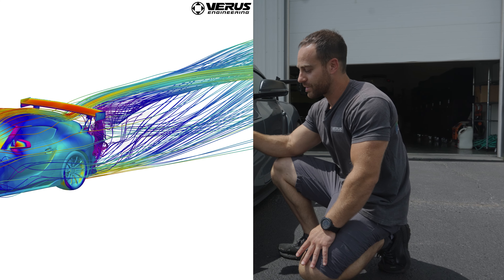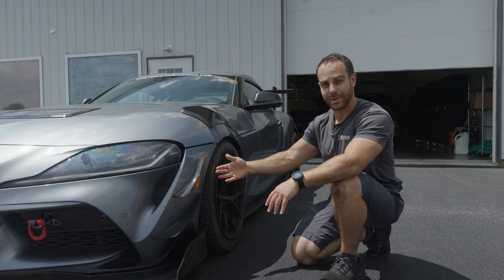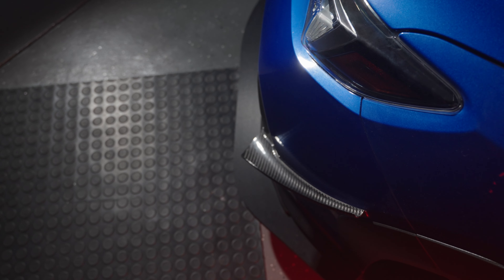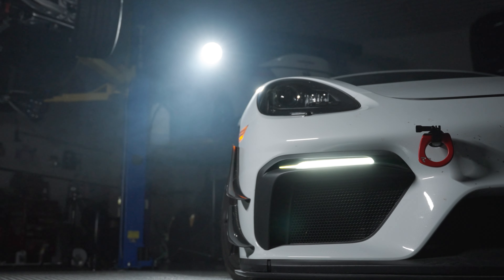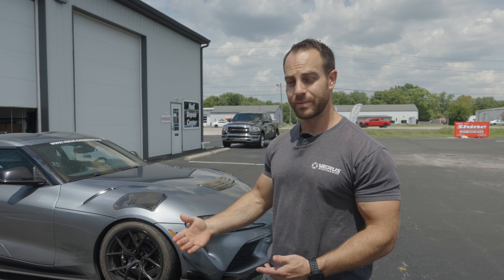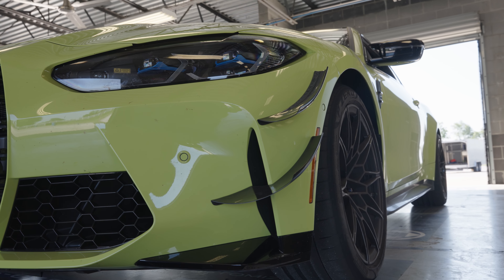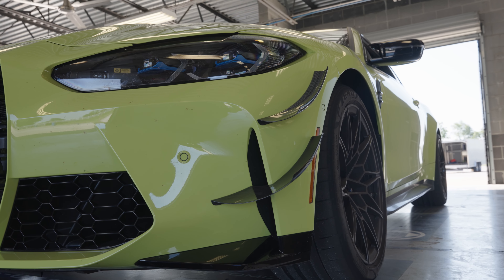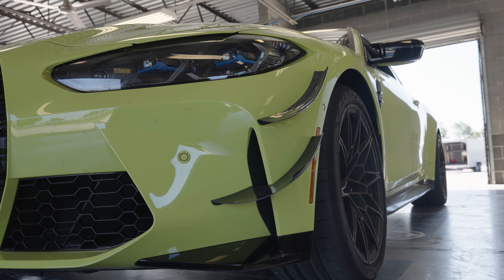How does a Dive Plane (Canard) work? | Motorsports Engineering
22+ BRZ Dive Plane

Merch to support the R&D Process!